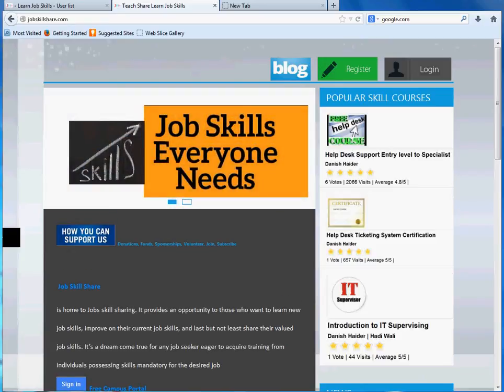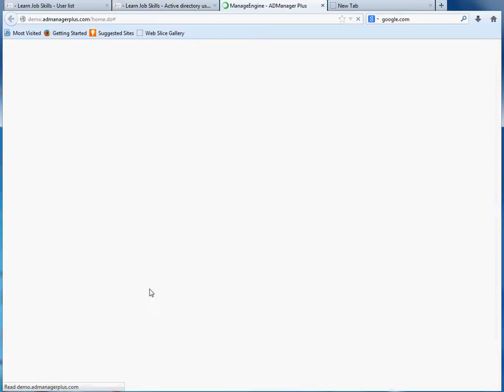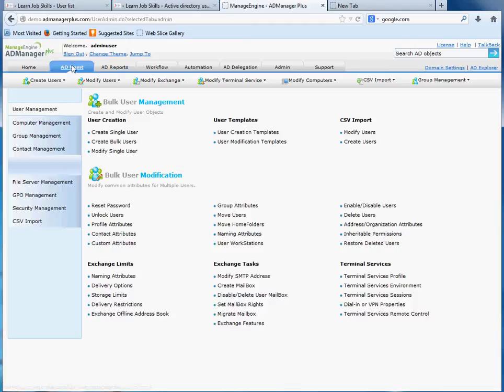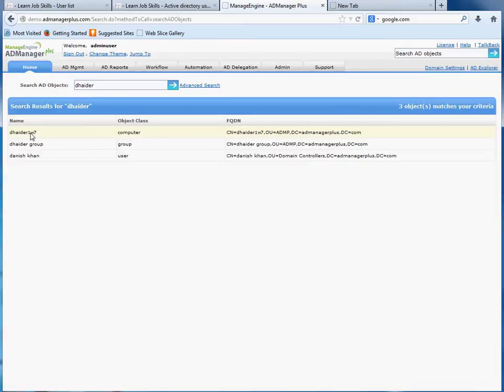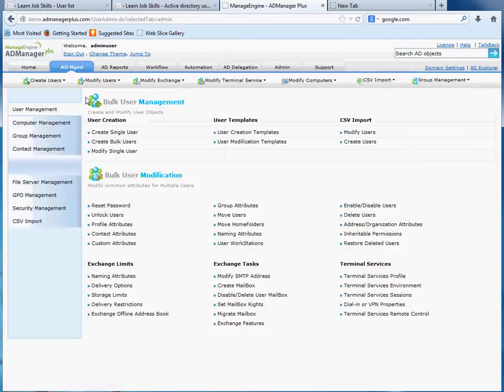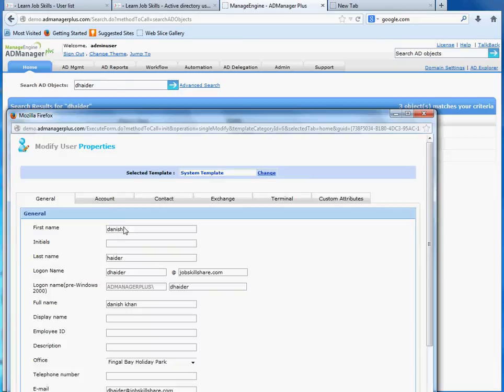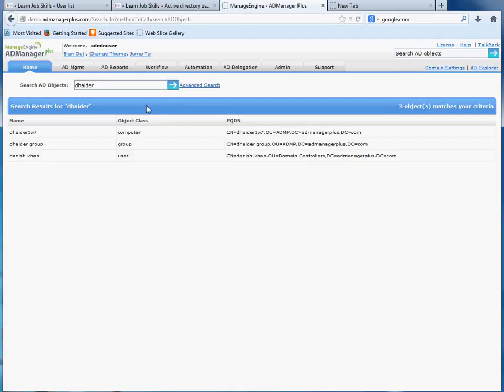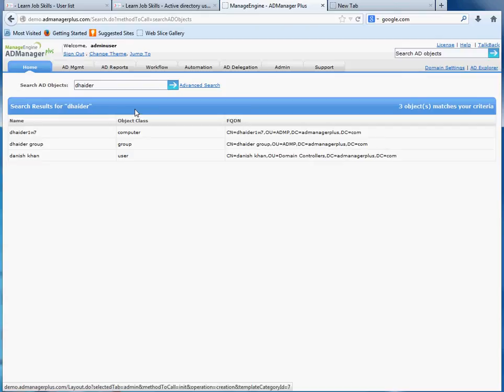Active Directory Demo Project